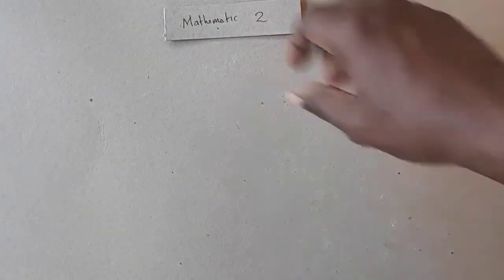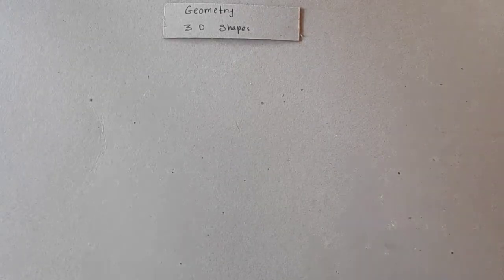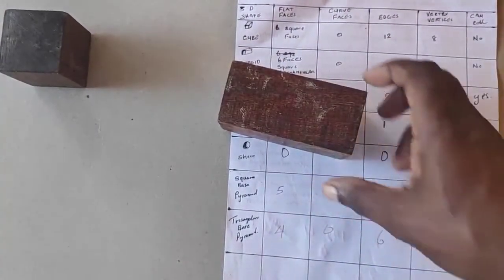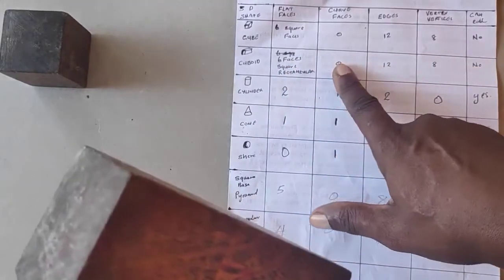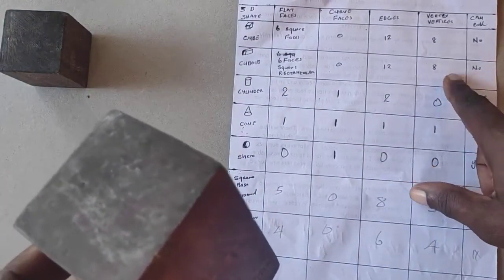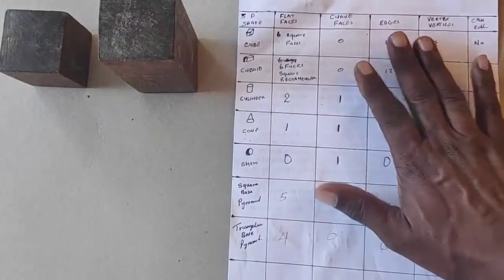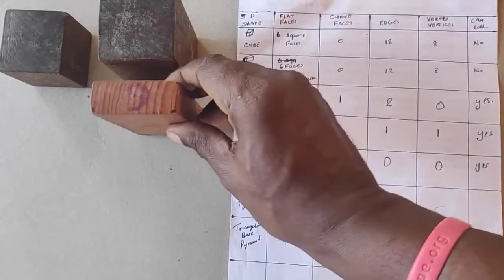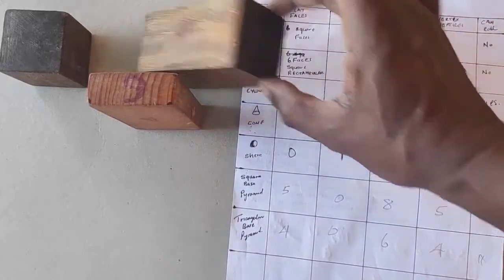January 10, 2021